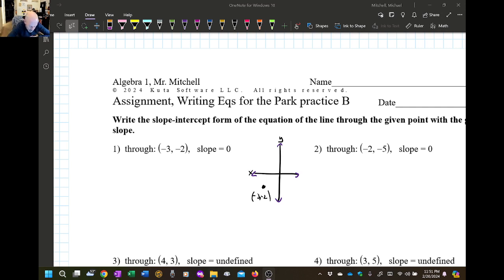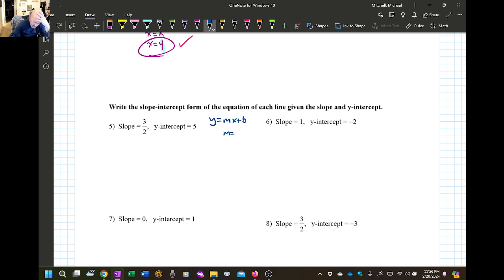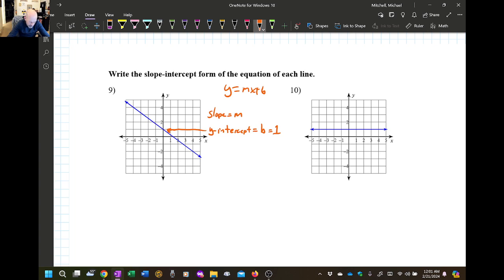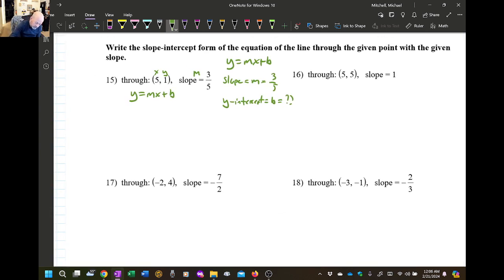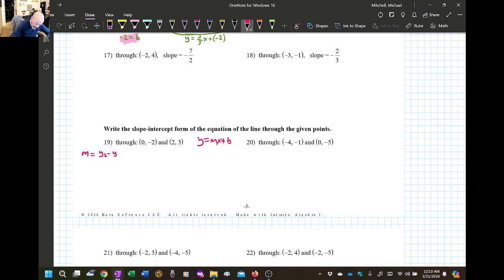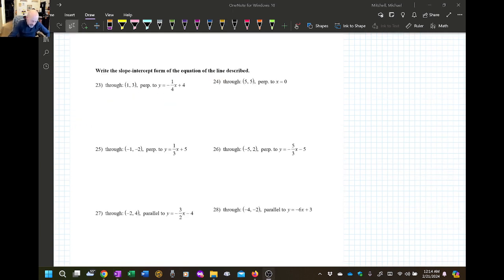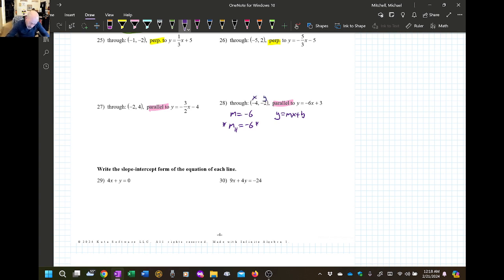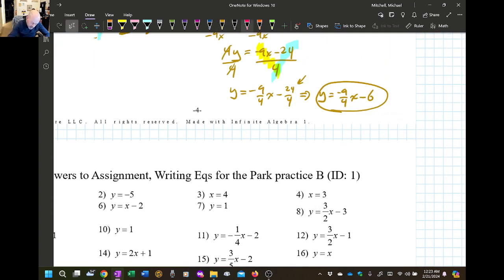Writing Eqs for the Park B Practice Test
Examples of several problems for the practice test/Writing eqs for the park B.  Comments on times are info given before writing the equation of the line in slope intercept form.

Times for Writing an equation with the infor mentioned behind the times.

0:00 #1-2, lope = 0 (Horizontal Line)
1:22 #3-4, Undefined slope (Vertical Line)
3:28 #5-8, given the slope and y-intercept
6:33 #9-14, given a graph
10:03 #15-18, given a point and the slope
14:11 #19-22, given two points
18:24 #23-26, through a given point perpendicular to a given line
21:56 #27-28, through a given point parallel to a given line
23:07 #29-30, re-writing an equation in standard form to slope-intercept form